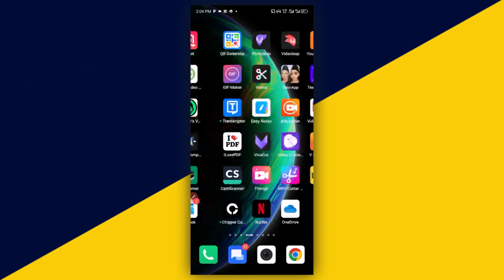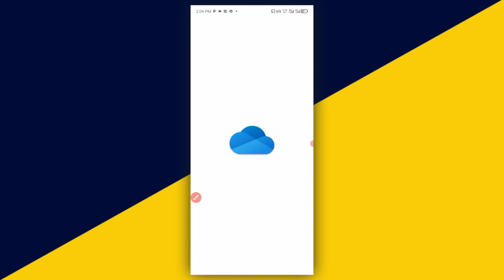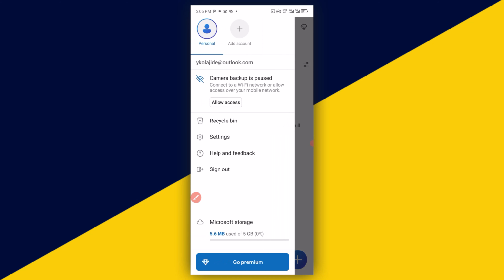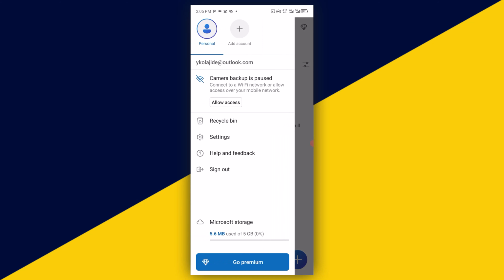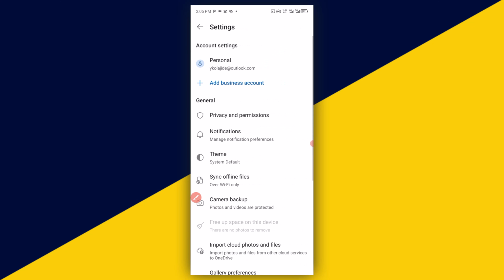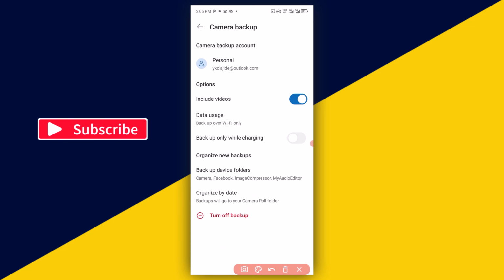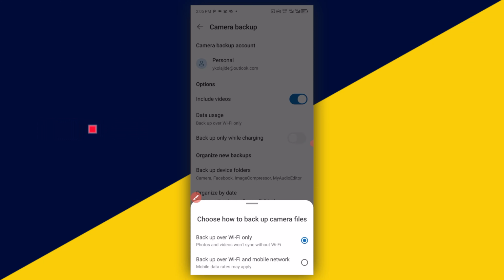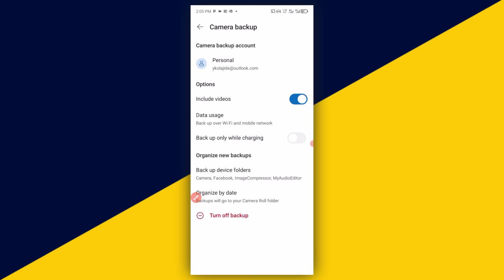How to Back up Your photos & Videos to OneDrive Microsoft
🌥️📸 Protect Your Memories: How to Back Up Your Photos & Videos to OneDrive Microsoft! 📸🌥️

Welcome to our comprehensive guide on how to back up your photos and videos to OneDrive! Whether you're looking to free up space on your device, protect your precious memories, or ensure easy access across multiple devices, this video will walk you through the entire process effortlessly. Perfect for all users, this guide ensures your photos and videos are securely stored in the cloud with OneDrive.

In This Video:
1. Introduction - Understanding the importance of backing up your photos and videos and the benefits of using OneDrive.
2. Setting Up OneDrive - How to download and set up OneDrive on your device.
3. Signing In to OneDrive - Step-by-step instructions on signing in with your Microsoft account.
4. Accessing OneDrive Settings - How to navigate to OneDrive settings to configure your backup preferences.
5. Choosing Folders to Back Up - Detailed guide on selecting the folders and files you want to back up to OneDrive.
6. Enabling Automatic Backup - How to enable automatic backup for seamless protection of your photos and videos.
7. Managing Storage - Tips on managing your OneDrive storage and ensuring you have enough space for your backups.
8. Accessing Backed-Up Files - How to access and download your backed-up photos and videos from OneDrive.
9. Sharing Backed-Up Files - Tips on sharing your backed-up photos and videos with friends and family.
10. Ensuring Data Security - Best practices for keeping your backed-up data secure.
11. Troubleshooting Tips - Solutions to common issues you might encounter while backing up to OneDrive.

Why Watch?
- Practical tips to enhance your data backup experience.
- Solutions to common problems to ensure a smooth backup process.

Keep your memories safe and accessible by following these simple steps to back up your photos and videos to OneDrive. Let’s get started!